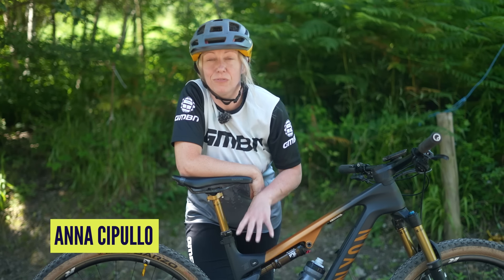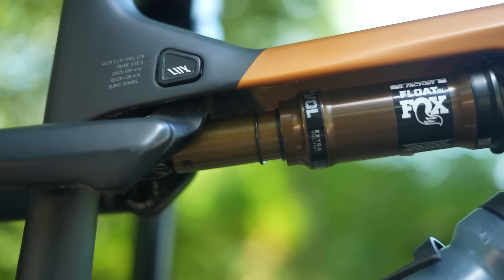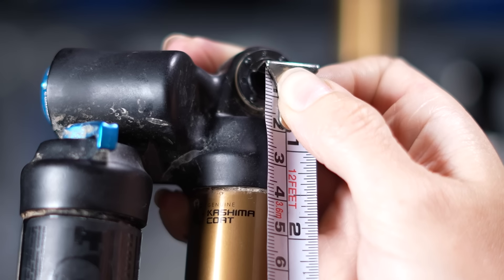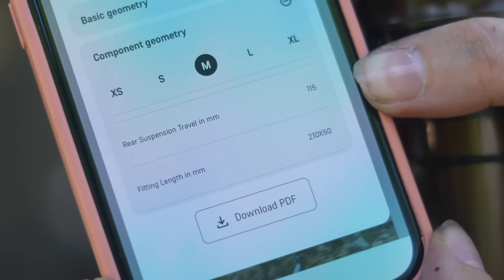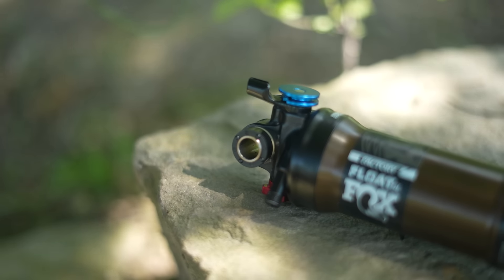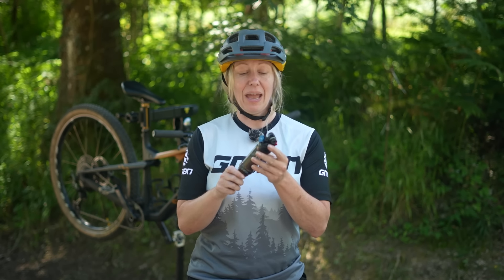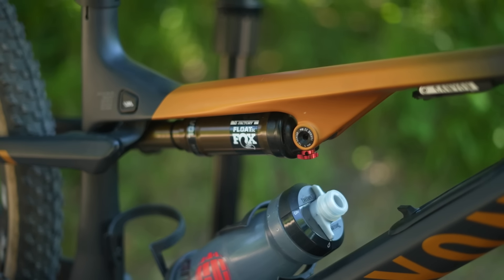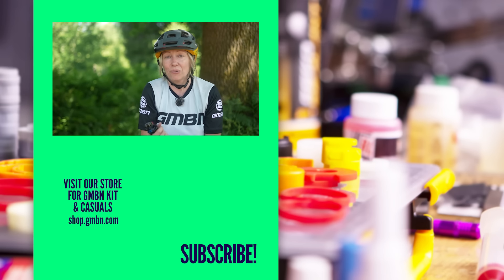How To Buy The Right Size Rear Shock For Your MTB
Whether you’re building a bespoke MTB from the ground up or replacing a broken suspension unit, you’re going to want to buy the right size! The wrong size shock can damage your frame, rub on certain parts or change your frame kinematics beyond recognition, so it’s an important one to get right! Anna’s here with some important tips, and measurements to help ensure you purchase the correct option.

⏱️ Timestamps ⏱
00:00 - What Do I Need To Know About Shocks?
01:26 - Coil Shock Or Air Shock?
03:44 - How To Measure Your Rear Suspension
07:38 - What About Shock Mounting Hardware?
10:48 - Any Other Suspension Compatability Issues?

Do you want to build your own custom mountain bike or are you happy to buy off the shelf?

📹 Is bottoming out bad for suspension?

Kim's Garden - Andreas Dahlback
Rain - Pableno
Simple Minds (Instrumental Version) - I'MIN
So Close You Can Taste It - Will Harrison
Steering - Major Tweaks